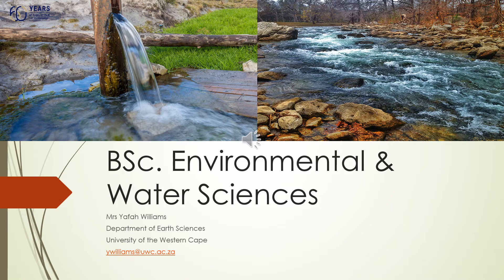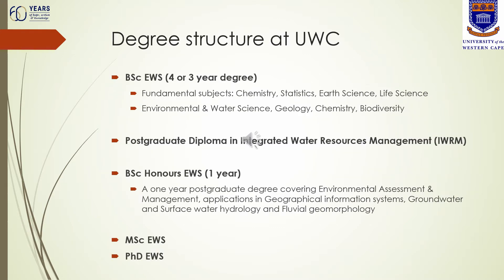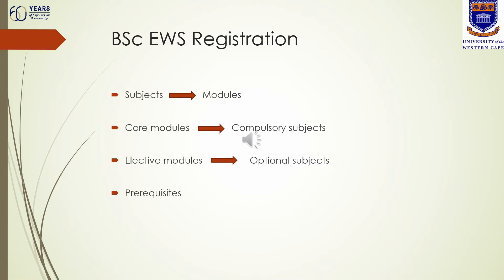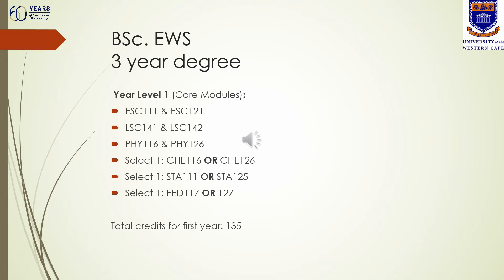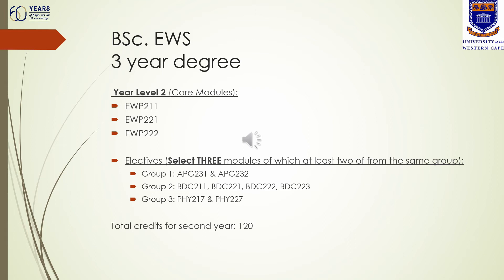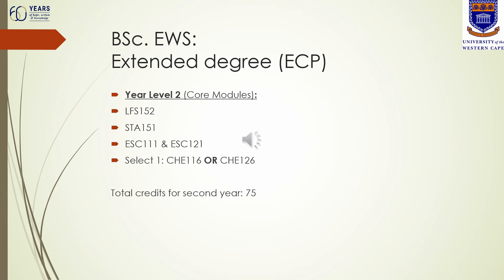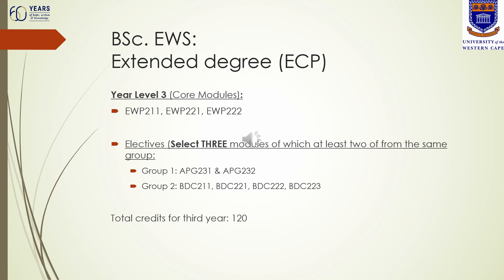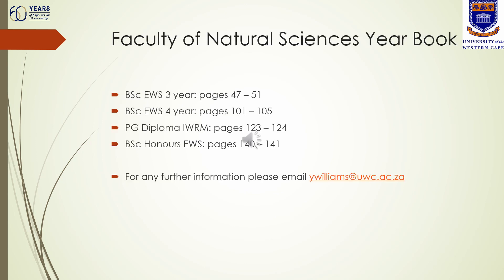Environmental and Water Sciences by Ms Yafay Williams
UWC Open Day 2021: Environmental and Water Sciences